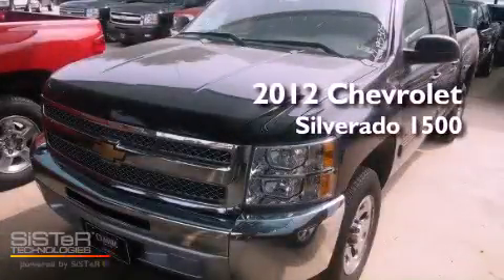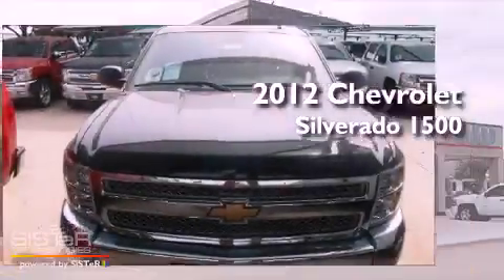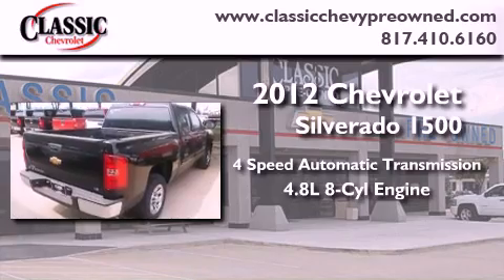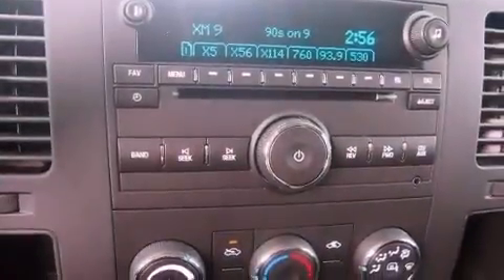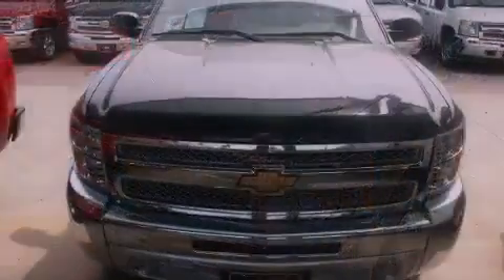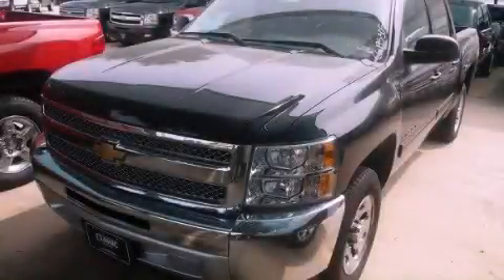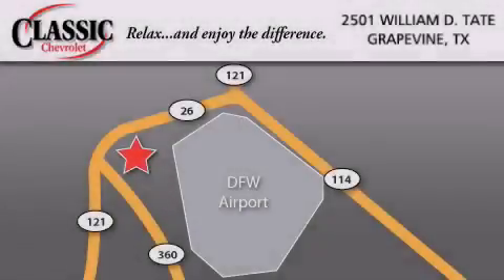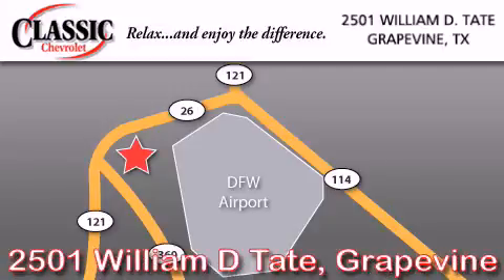2012 Chevrolet Silverado 1500 Dallas TX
Year : 2012
 Make : Chevrolet
 Model : Silverado 1500
 Engine : Gas/Ethanol V8 4.8L/293
 Trans . : Automatic
 Exterior : Black

 2012 Chevrolet Silverado 1500 Grapevine TX